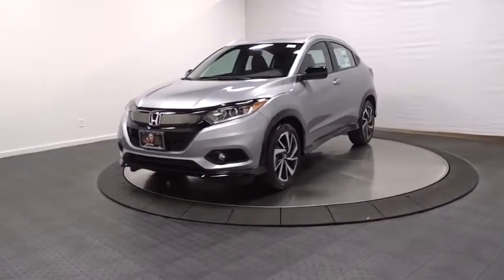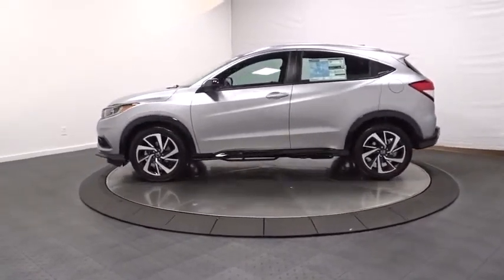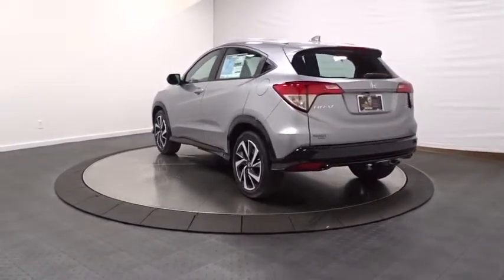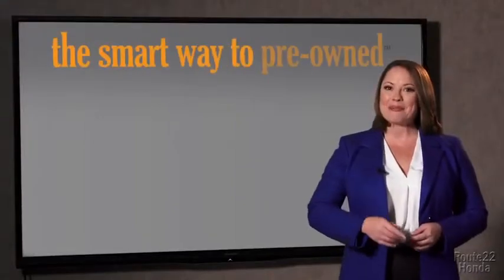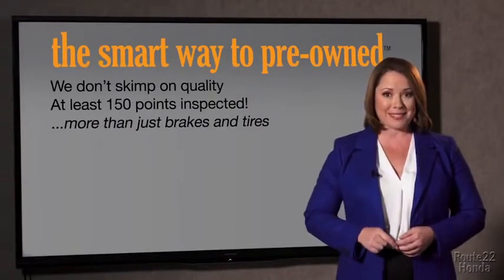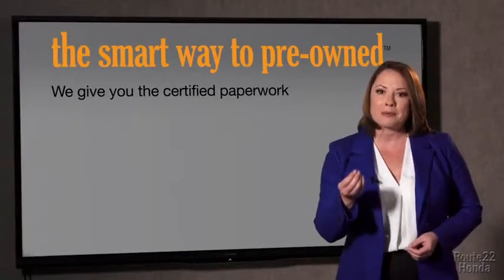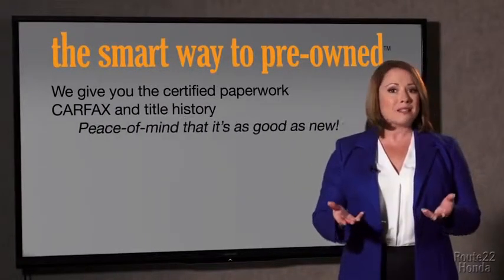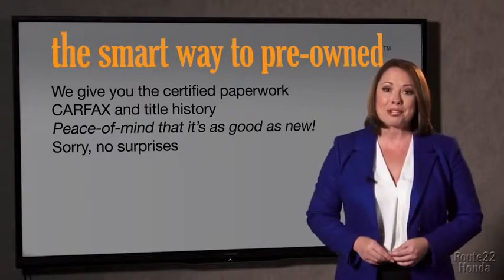2019 Honda HR-V Hillside, Newark, Union, Elizabeth, Springfield, NJ 196824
2019 Honda HR-V available in Hillside, New Jersey at Route 22 Honda. Servicing the Newark, Union, Elizabeth, Springfield, NJ area.

The Smart Way To Buy! Are you tired of hidden fees and bogus rates ruining your search process? Now there's a way to avoid all of the nonsense. Introducing the smart way to buy from Route 22 Auto's. The advantages of the smart way to buy are endless. There is no pressure throughout your search. You can finally feel at ease when purchasing a car. Since there are no hidden fees, there are no surprises or gimmicks revealed when you finally make a decision. Route 22 Autos salespeople are direct and value your time, so there is no back and forth or confusion. They know it's necessary for you to feel comfortable during the buying process and want to be trusted. The smart way to buy is smart for a reason. The team at Route 22 Auto's does Internet research every day to discover the right price for you. They make sure to look at competitors' pricing and numbers from industry experts so you can feel confident that you're getting the best offer possible. The main factors that contribute to your final cost are market value, product availability, days' supply in the market and the product age, color and equipment. It's easy to feel secure with the smart way to buy. Want more room? Want more style? This Honda HR-V is the vehicle for you. Everyone hates the gas pump. Skip a few gas stations with this super fuel efficient HondaHR-V. Once you see this Honda, you'll quickly see that this is the perfect vehicle for the outdoor junky! You'll even feel relaxed knowing that this All-Wheel drive vehicle will get you to where you are going no matter what may come your way. Also, with this Honda HR-V's dependable control you'll be able to drive into the sunset without a care in the world! The look is unmistakably Honda, the smooth contours and cutting-edge technology of this Honda HR-V Sport will definitely turn heads.
Radio w/Seek-Scan, Clock, Steering Wheel Controls and Voice Activation,Audio Theft Deterrent,1 LCD Monitor In The Front,Integrated Roof Antenna,Radio: AM/FM Stereo Audio System (180-Watt) -inc: 6 speakers, Bluetooth HandsFreeLink and streaming audio, Radio Data System (RDS), Speed-Sensitive Volume Compensation (SVC), 1 front 1.0-amp USB audio interface, 1 front 1.5-amp USB smartphone/audio interface, 7 display audio w/high-resolution WVGA (800x480) electrostatic touch-screen and customizable feature settings, Apple CarPlay integration, Android Auto integration, HondaLink and SMS text message function,Steel Spare Wheel,Auto Off Projector Beam Halogen Daytime Running Headlamps,Body-Colored Door Handles,Black Power Side Mirrors w/Manual Folding,Black Grille,Tailgate/Rear Door Lock Included w/Power Door Locks,Roof Rack Rails Only,Body-Colored Rear Bumper w/Black Rub Strip/Fascia Accent,Lip Spoiler,Clearcoat Paint,Compact Spare Tire Mounted Inside Under Cargo,Rocker Panel Extensions and Black Wheel Well Trim,Fully Galvanized Steel Panels,Black Side Windows Trim,Liftgate Rear Cargo Access,Wheels: 18 Machine-Finished Alloy -inc: matte black inserts,Body-Colored Front Bumper w/Black Rub Strip/Fascia Accent,Fixed Interval Wipers,Light Tinted Glass,LED Brakelights,Fixed Rear Window w/Fixed Interval Wiper and Defroster,Tires: 225/50R18 95V AS,Front Fog Lamps,Driver Foot Rest,Power 1st Row Windows w/Driver 1-Touch Up/Down,Glove Box,Rear Cupholder,Outside Temp Gauge,Manual Adjustable Rear Head Restraints,Interior Trim -inc: Leatherette Instrument Panel Insert and Chrome/Metal-Look Interior Accents,Gauges -inc: Speedometer, Odometer, Tachometer, Trip Odometer and Trip Computer,Seats w/Cloth Back Material,Full Carpet Floor Covering -inc: Carpet Front And Rear Floor Mats,Cruise Control w/Steering Wheel Controls,Manual Tilt/Telescoping Steering Column,Power Door Locks w/Autolock Feature,Engine Immobilizer,Fade-To-Off Interior Lighting,Cargo Space Lights,60-40 Folding Split-Bench Front Facing Manual Reclining Fold Forward Seatback Rear Seat,Urethane Gear Shift Knob,6-Way Driver Seat -inc: Manual Recline and Fore/Aft Movement,4-Way Passenger Seat -inc: Manual Recline and Fore/Aft Movement,Sliding Front Center Armrest,Full Floor Console w/Covered Storage and 2 12V DC Power Outlets,Perimeter Alarm,Cloth Seat Trim,Delayed Accessory Power,Front Cupholder,Power Rear Windows and Fixed 3rd Row Windows,Analog Display,Cargo Area Concealed Storage,Manual Air Conditioning,Day-Night Rearview Mirror,1 Seatback Storage Pocket,Driver And Passenger Visor Vanity Mirrors,Front Map Lights,HVAC -inc: Underseat Ducts,Full Cloth Headliner,Remote Releases -Inc: Mechanical Fuel,Air Filtration,Leather/Metal-Look Steering Wheel,Front Bucket Se